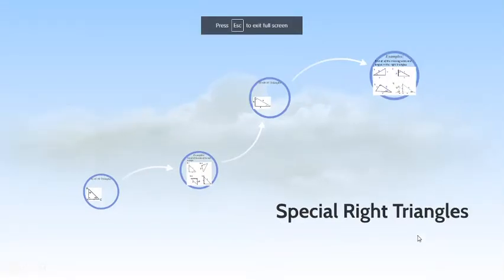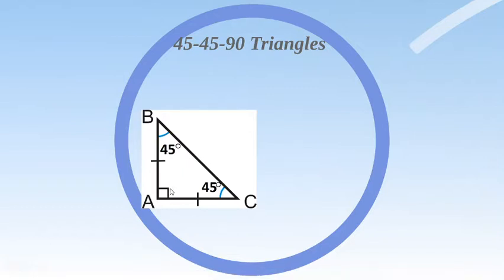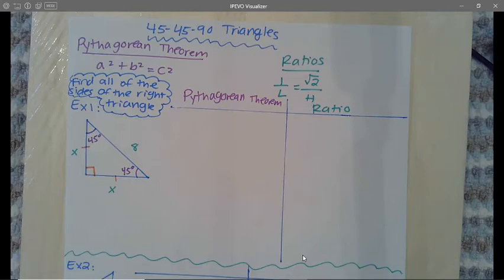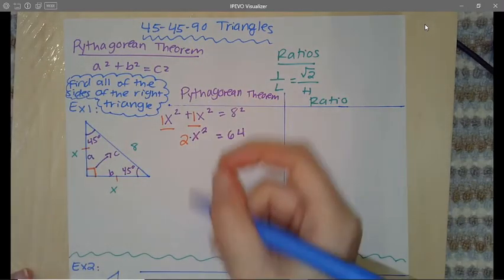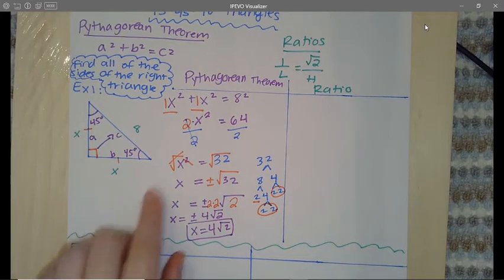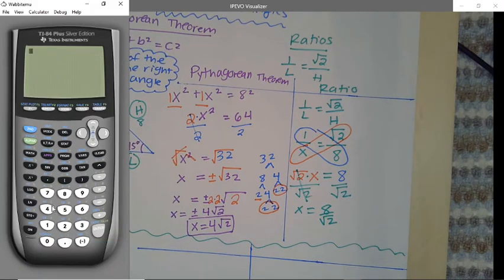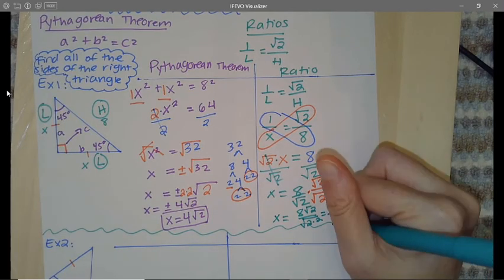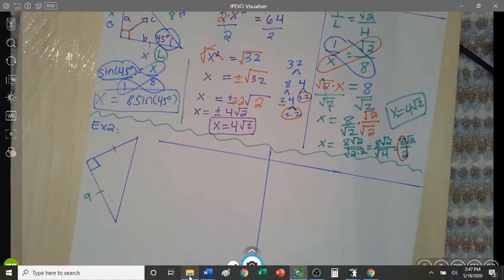45 45 90 Triangles Ex 1